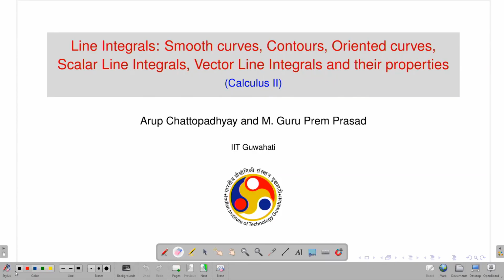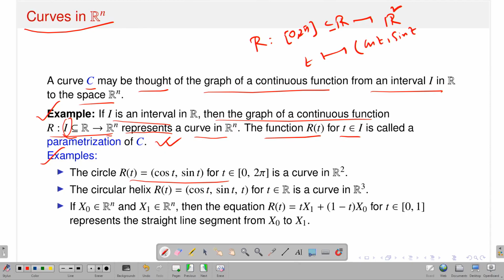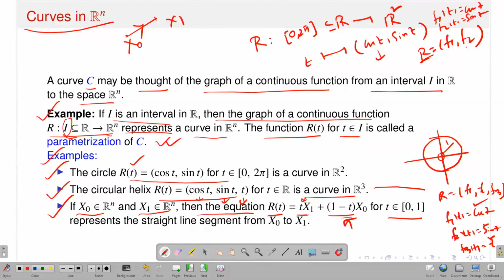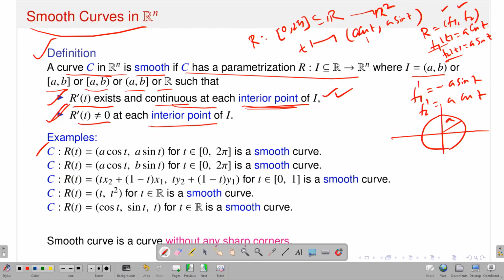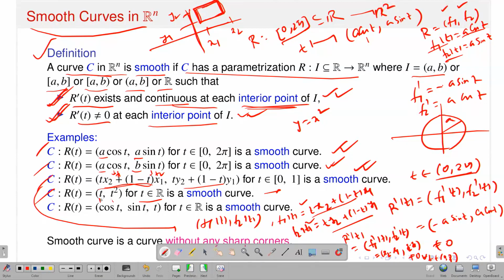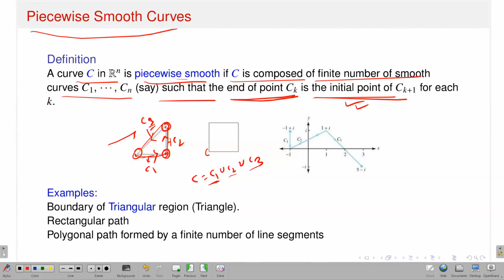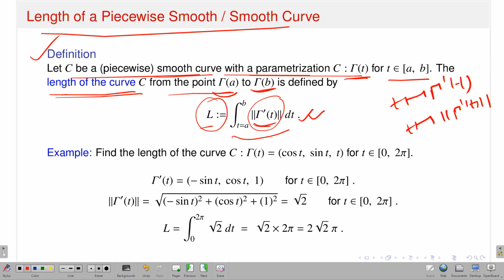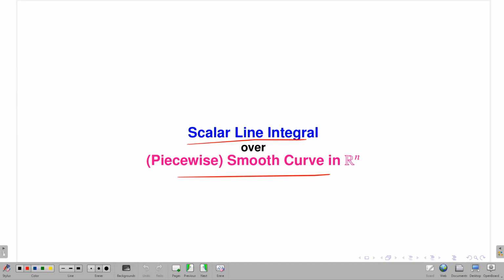Lec 42: Recall of Curves, Smooth Curves, Piecewise Smooth Curves